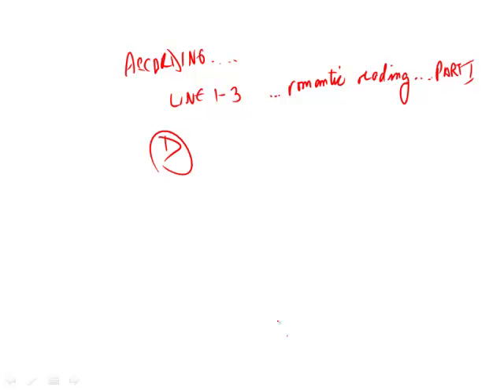Official Guide for Revised GRE: Set 6 - Question 5 (Verbal)